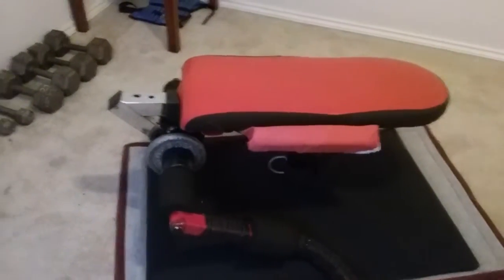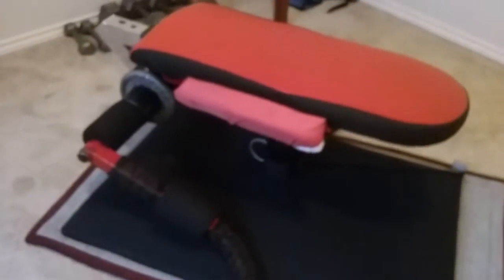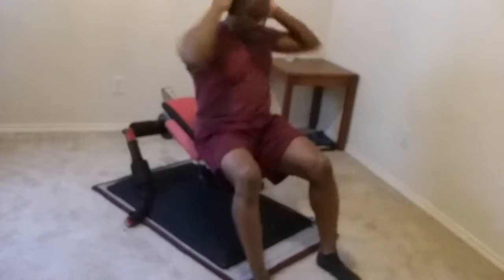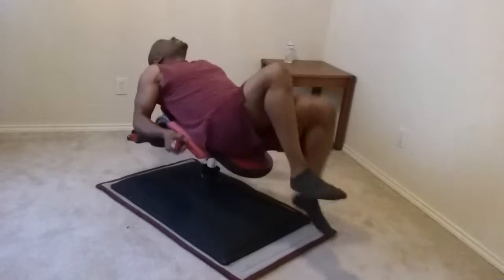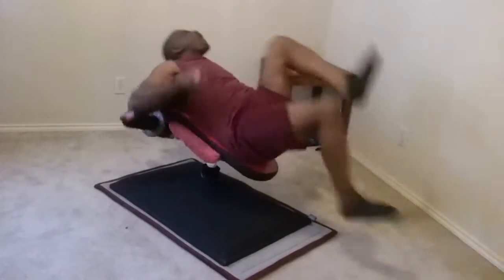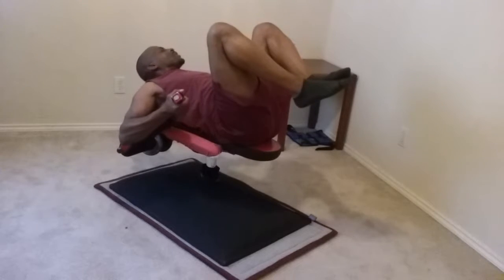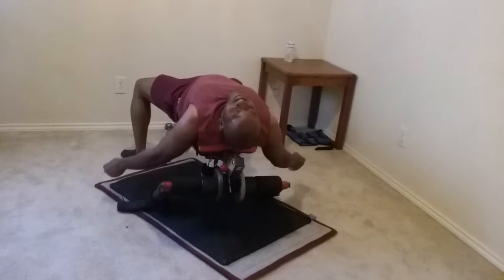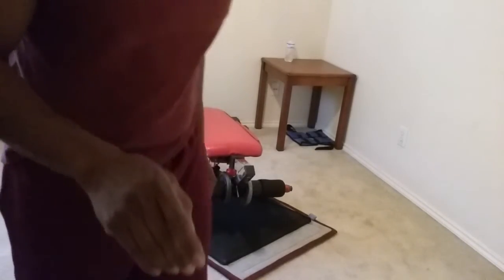PROJECT 139ps14 Exercise Routines. 12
Workout knee ups with arms & weights